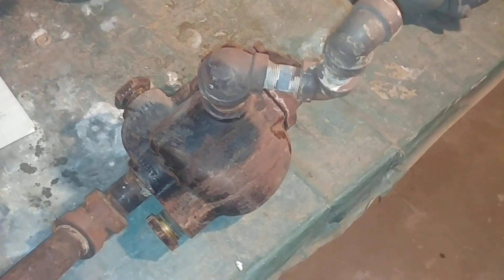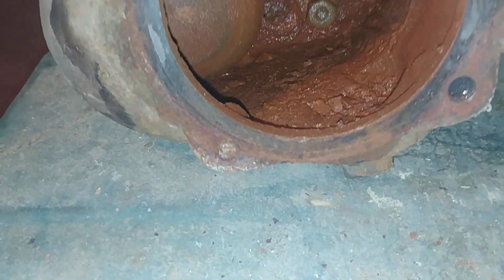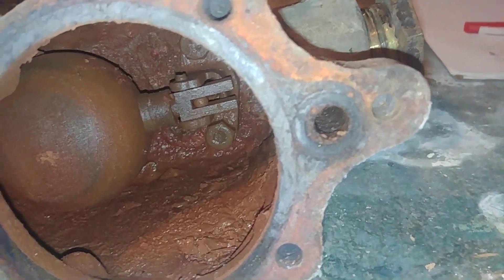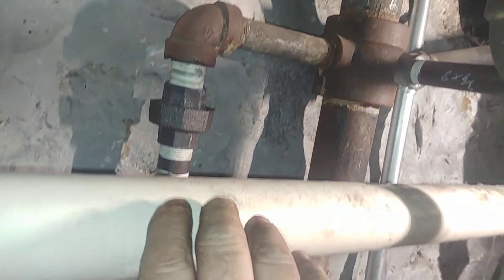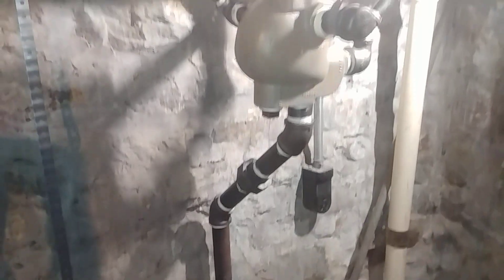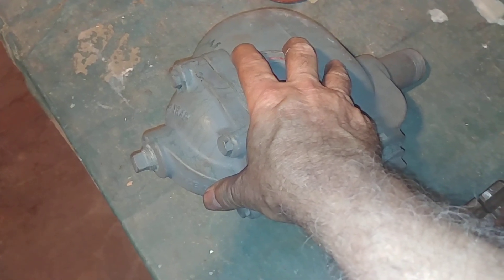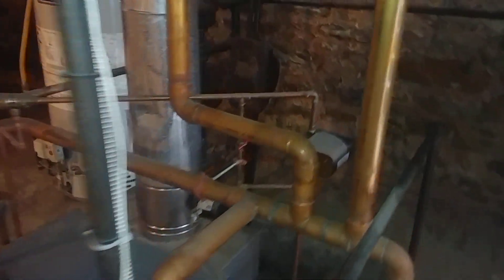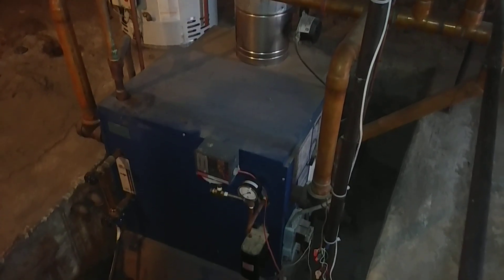Replacing A Warren Webster 026-T Float & Thermostatic Steam Trap With Another WW 026-T F&T Trap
link to video with more detail about the Warren Webster 026-T float and thermostatic steam trap